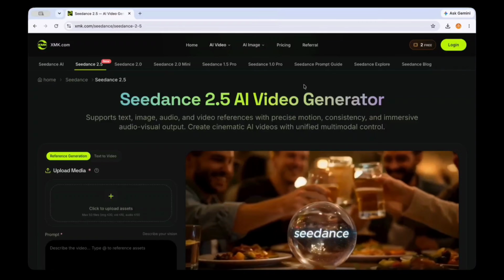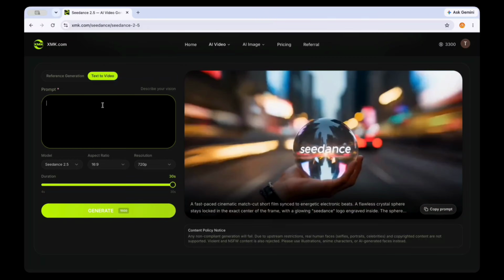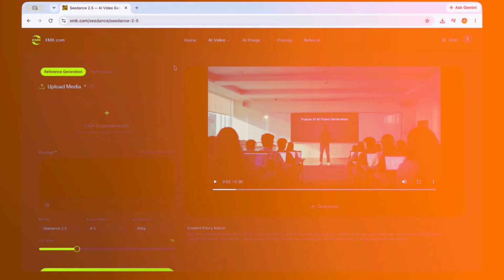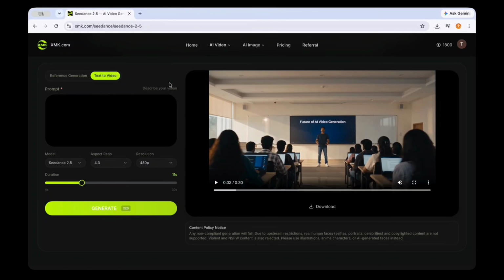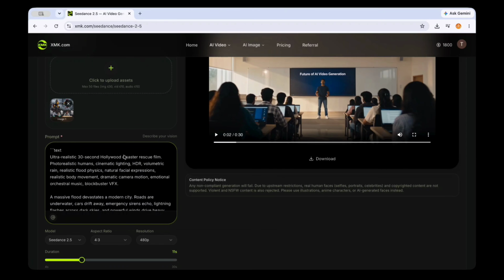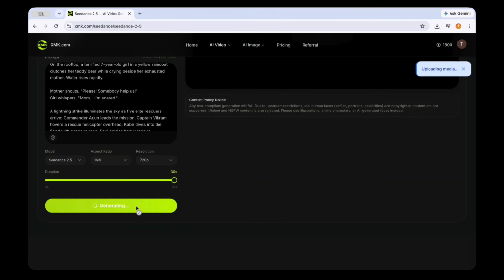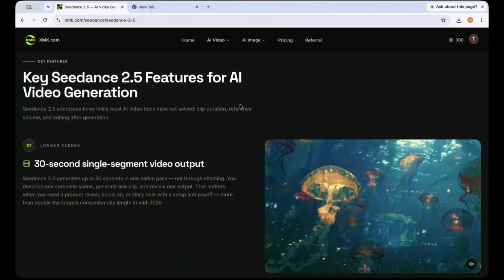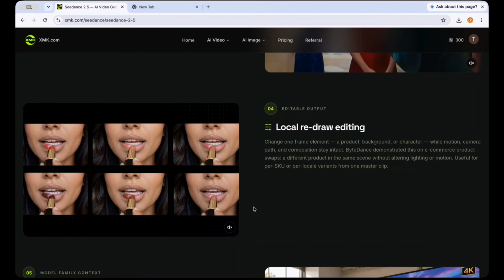How to Use Seedance 2.5 on XMK | Text to Video & Reference Generation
In this video, I'll walk you through Seedance 2.5 on XMK step by step, from creating your first AI video to exploring its most powerful features. You'll learn how to generate cinematic videos using Text to Video, create more accurate results with Reference Generation, upload and use image, video, and audio references, choose the best settings such as aspect ratio, resolution, and duration, and write better prompts for higher-quality outputs. I'll also explain the key features of ByteDance's latest AI video model, Seedance 2.5, including its support for up to 30-second video generation, multimodal references, improved prompt understanding, and other capabilities that make it a powerful tool for content creators, filmmakers, and marketers.